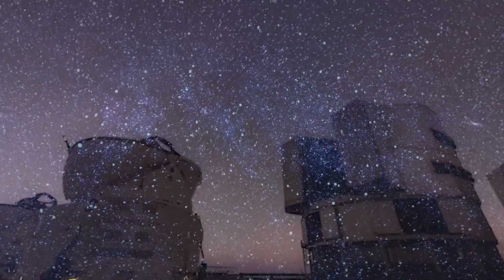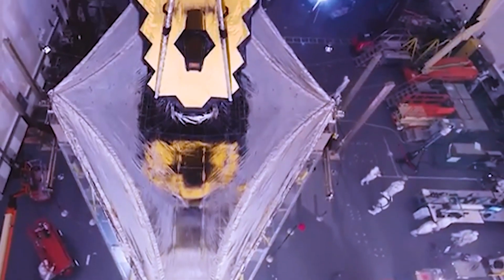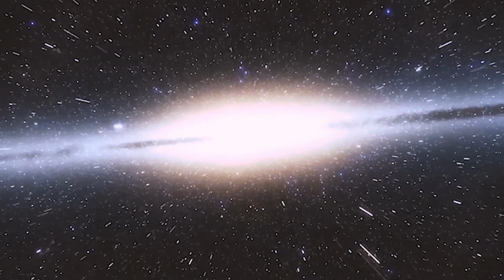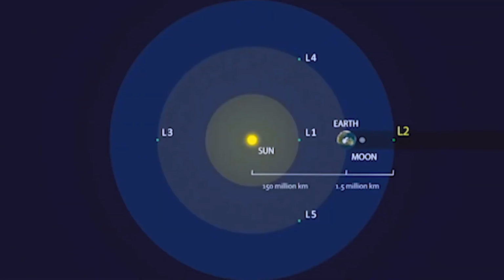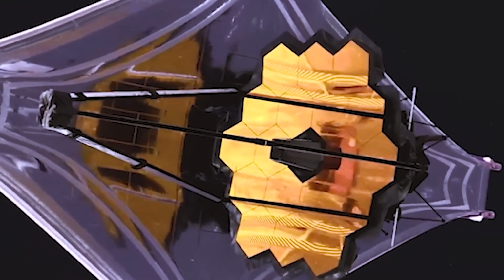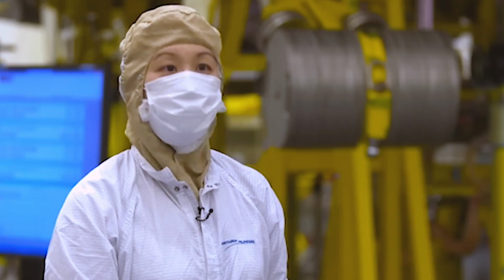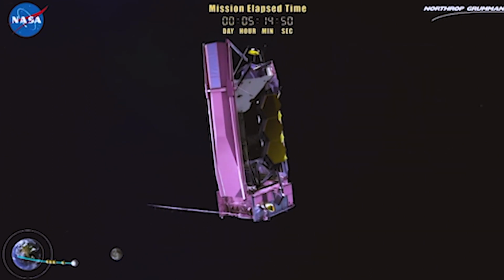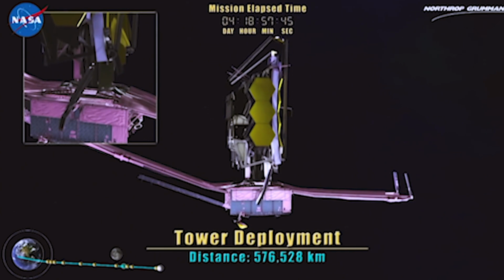James Webb Space | Just Announced A TERRIFYING Discovery!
The Webb telescope, also known as the "Next Generation Space Telescope," represents a true revolution in infrared astronomy thanks to cutting edge technologies used in its design. It is the largest telescope ever launched into space, destined to expand the horizons of the universe already opened up by the Hubble telescope. Among the innovations that distinguish it from previous space telescopes are the large 6,5-meter primary mirror, which allows for the study of wavelengths in the infrared band, and a wide multilayer thermal shield that maintains a very low operational temperature, blocking interference from non-relevant heat sources such as the Sun, the Moon, the structure, and the instrumentation of the telescope.